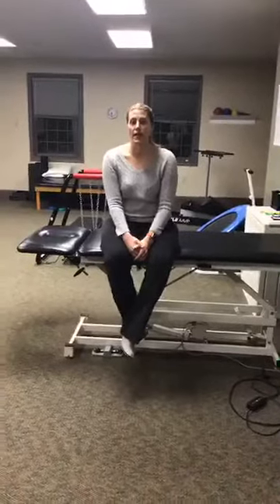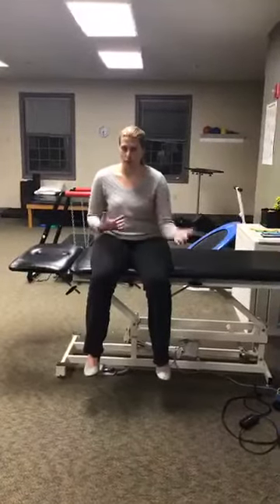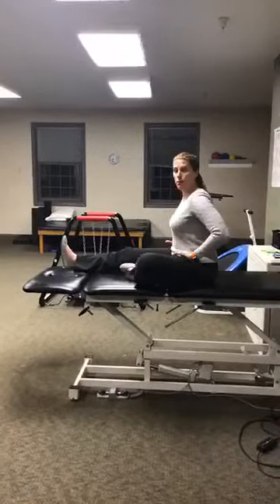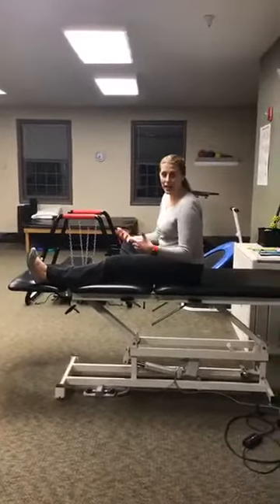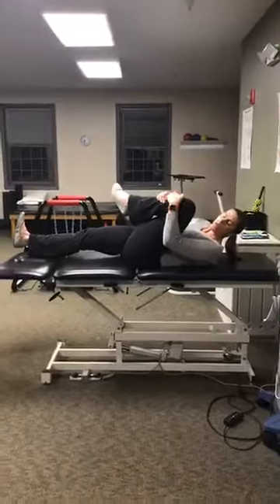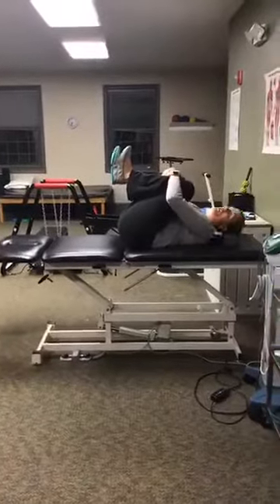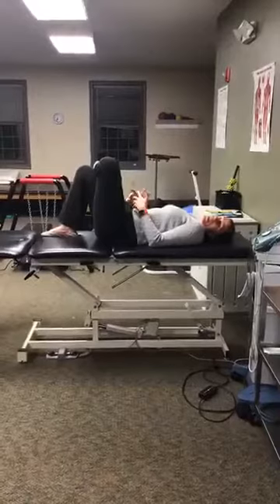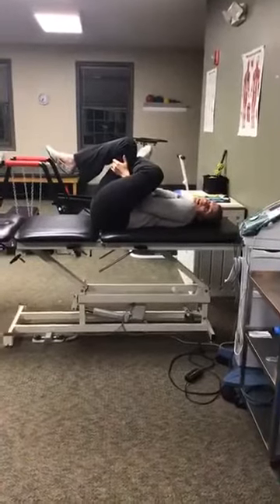4 stretches to do lying down